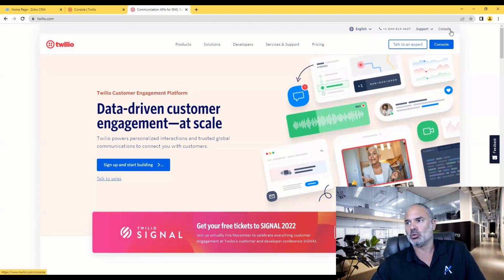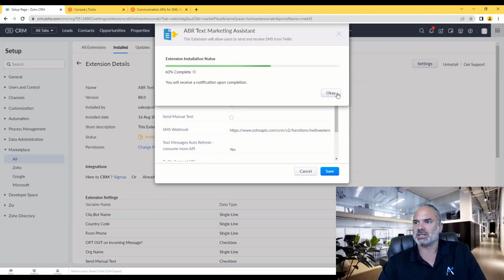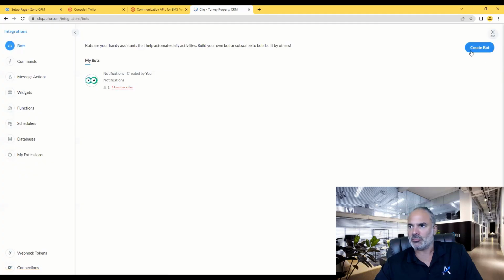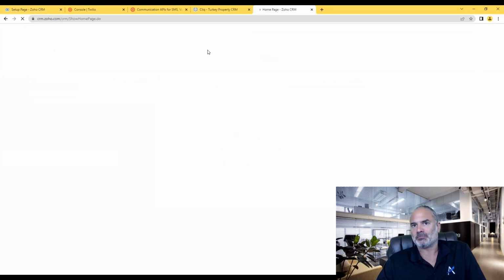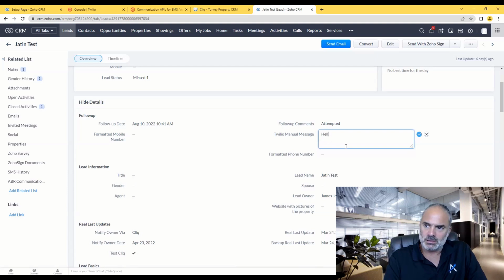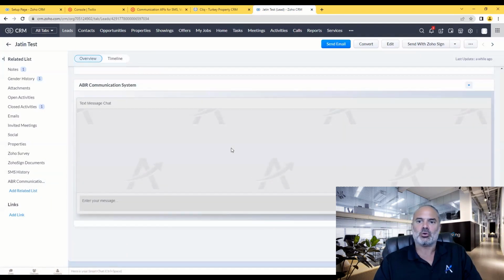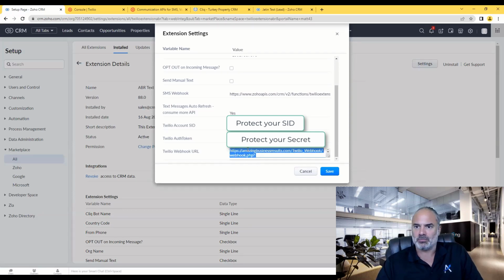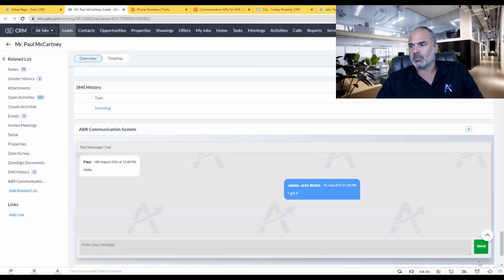Part 1 - ABR Text Marketing Assistant Installation and Configuration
3) Join us every Wednesday at 1 pm EDT for free ABR Extensions Support Sessions

ZOHO CRM Automated Text Messaging

What if I told you that stressing over lead response times can be a thing of the past?

As a business owner, I know that consistently responding to all your leads while also ensuring that you maintain the productivity of your company's operations is difficult - Well, we have the perfect solution. Our team has created a new ZOHO CRM extension which focuses on instant automated text messages so that your leads never have to wait on another starting response again - Ready to extend your efficiency with our new extension?

Leads like to quickly have answers and knowledge about your company to determine whether they want to become customers. If you take longer than 24 hours to respond to a question or a cost estimate of some sort, they will likely move on to a more reliable team, especially for small to medium-sized businesses. By creating a software extension that mimics a real-time salesperson dedicated to serving your lead's needs, they will feel valued and appreciated, exponentially increasing the odds of becoming a consumer. Additionally, our software integrated the capabilities of understanding when your lead is getting engaged and responding to the automated messages. It will then pass off the conversation to an employee to continue, customized to the user's needs. By only passing off the lead to an employee once it notices that they are engaged, your staff will only need to focus on more prospective customers.

Further on into the video, I will continue to discuss the added benefits of our ZOHO extension. I will also give away a free workshop and beta version for the first 50 companies to register!

Companies are becoming more reliant on business automation, and for a good reason. At Amazing Business Results, we will give you the help you need to enhance your overall work efficiency and rise your business to the top. Register now!

My name is Lior Izik and I am a Business Coach and a Premium Zoho Partner located in Toronto, Canada, and West Palm Beach, USA. Our company provides various Zoho and Business solutions.

My Book